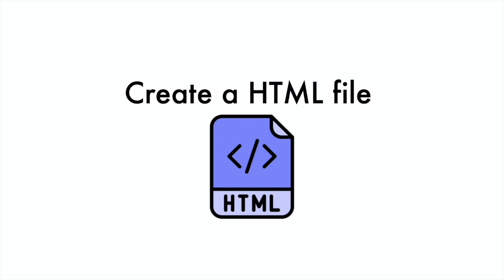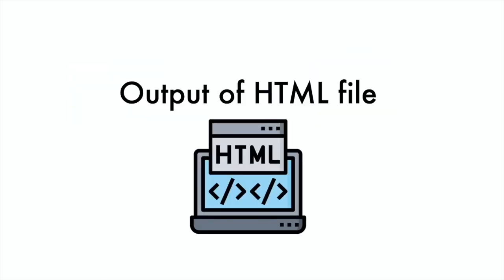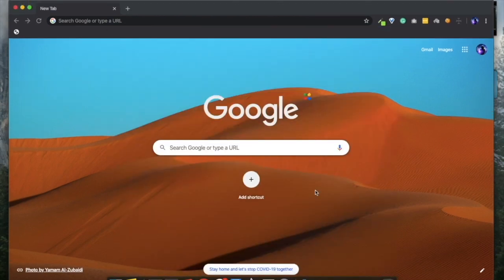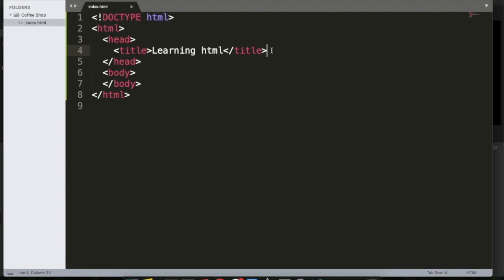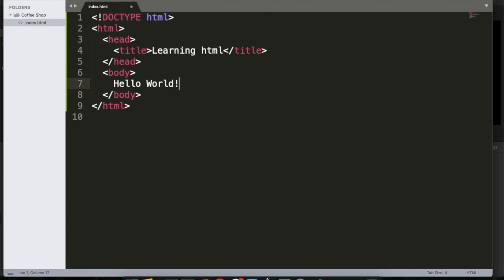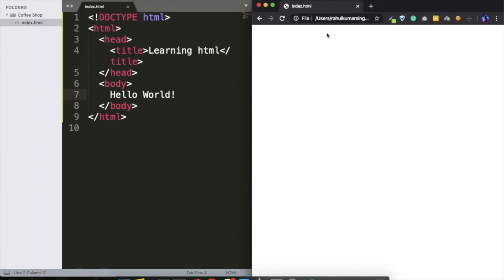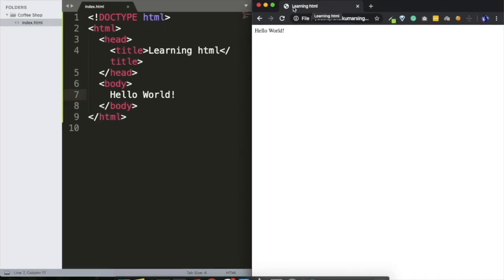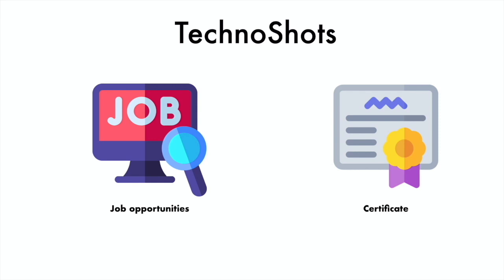Web Development Training by BoltIoT | Building your first Webpage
This video will help you build your first webpage.

🎓  Learn Web Development if you qualify for this scholarship.
🏅  Get a CERTIFICATE upon completion that you can submit in college as per the university rules.
👨🏻‍🔧  Get an INTERNSHIP up completion.